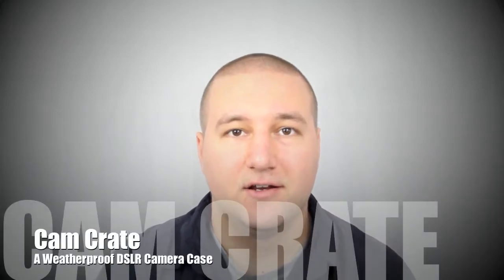Cam Crate: a weatherproof DSLR camera case HD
Cam Crate is a low profile, element proof carrying case for DSLR cameras. The case is design specifically for photographers that want to bring their DSLR with them where ever they go without the fear of breaking their expensive camera. Cam Crate also works great as a secondary emergency shelter for when you know conditions might get bad.

Features of Cam Crate:

•Lifeproof design: The Cam Crate is waterproof, mudproof, crushproof, and shockproof!

•One size fits most: The Cam Crate is designed to fit all DSRL cameras without a battery grip installed. A bigger version for cameras with a battery grip will be available at a later date.

•Lifetime warranty: The Cam Crate will come with a no questions asked lifetime warranty against anything.

•Virtually indestructible: The outer shell is made out of a composite material that is made to take a beating. Cam Crate is built tough.

•Quick action door: The door on the Cam Crate is designed for quick opening and closing so you never miss the perfect shot.